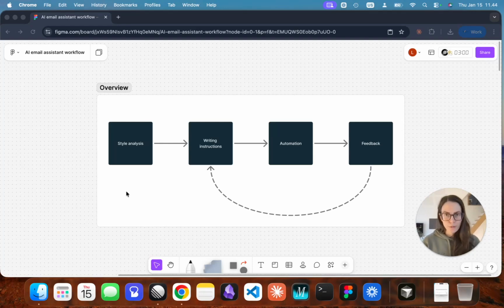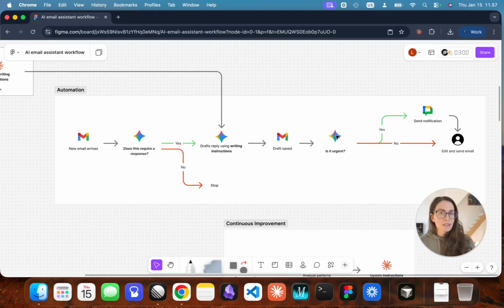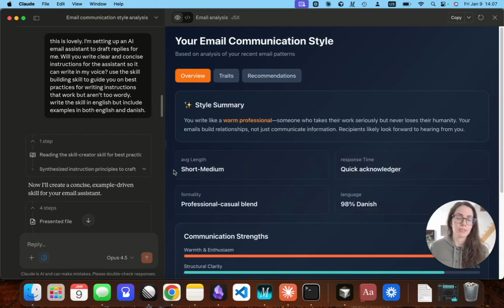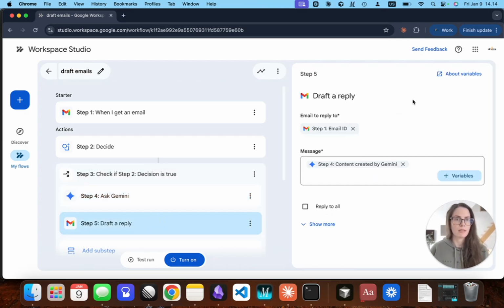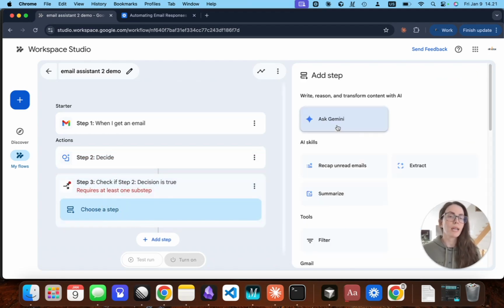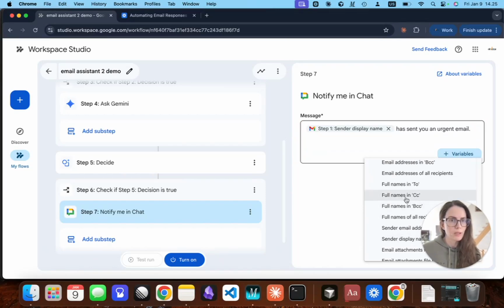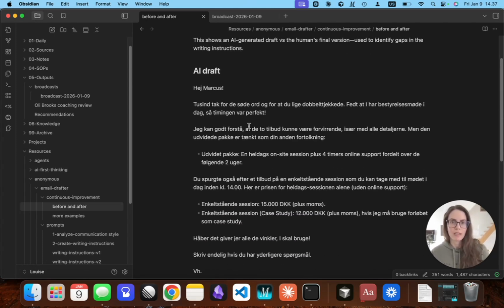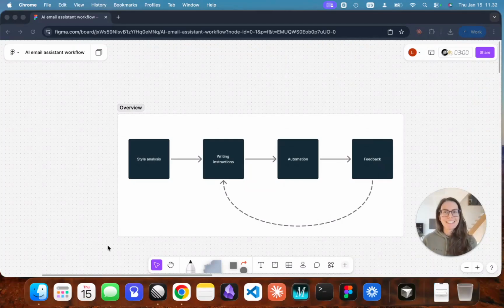How to create an AI email assistant automation with Gemini and Google Workspace Studio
In this tutorial, I'll show you how to set up an AI email assistant that automatically drafts replies in your personal writing style, flags urgent messages, and gets better the more you use it.

00:00 Introduction to the email assistant workflow
00:24 High level overview of the workflow
01:01 What to expect from a basic email assistant automation
01:22 Deeper dive into the email assistant workflow in 3 phases
03:26 Analyze your writing style
07:00 Create writing instructions
08:39 Overview of Google Workspace Studio flow
12:19 Step-by-step building the flow
16:23 Set up urgency detection feature with Google Chat
18:55 Test your workflow
20:28 Monitor activity and results
21:48 Continuous improvement loop
27:15 You did it!

What you'll learn:
- Analyze your communication style using AI
- Create a personalized style guide for your email assistant
- Build the automation in Google Workspace Studio with Gemini
- Set up urgent email notifications via Google Chat
- Create a feedback loop for continuous improvement

Important! This isn't a "set and forget" automation. Think of it as a jumpstart: a helping hand that gets you 70-80% of the way there. You'll still add your own judgment and knowledge before hitting send.

Best for: Repetitive emails, formidable responses, long threads where context gets buried, or anyone who wants to reclaim time from their inbox.